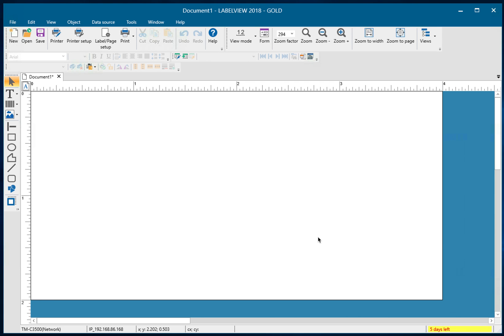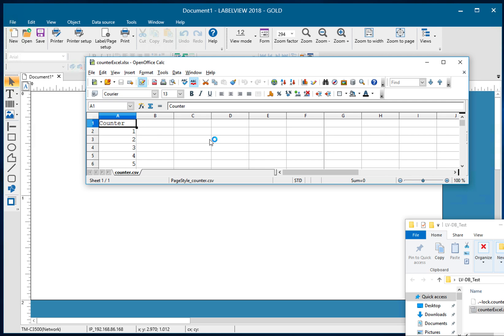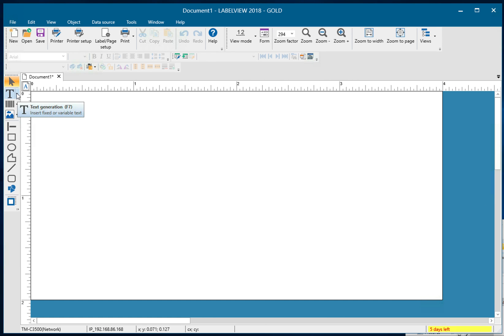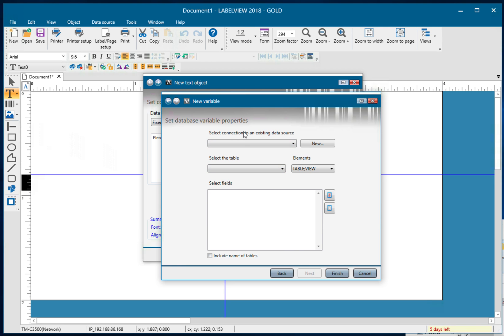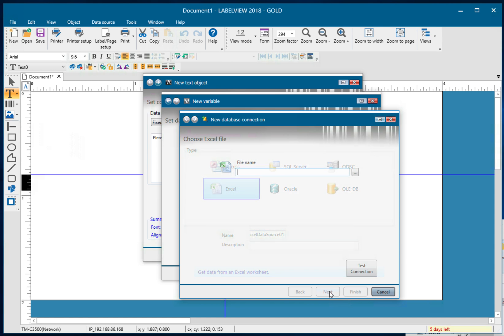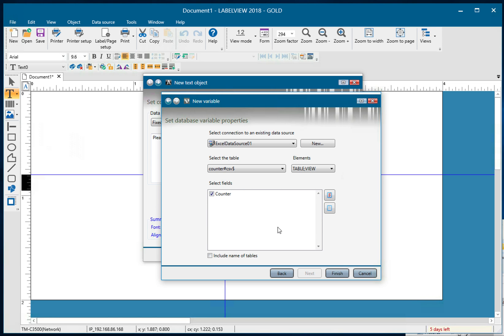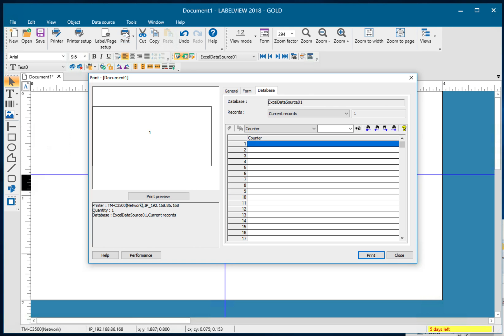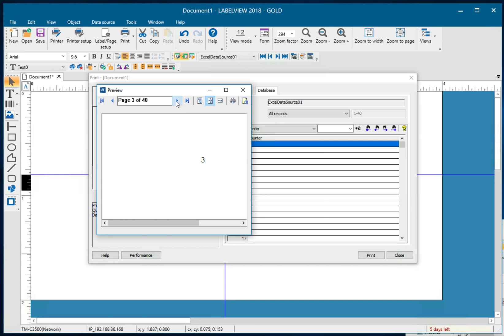TEKLYNX LabelView Variable Data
How to set up a variable data label in TEKLYNX LabelView.